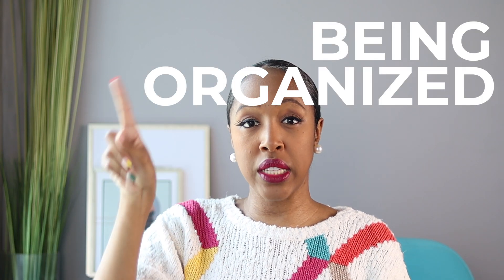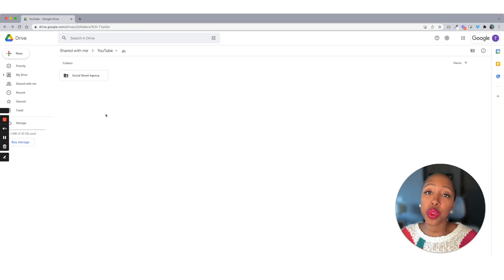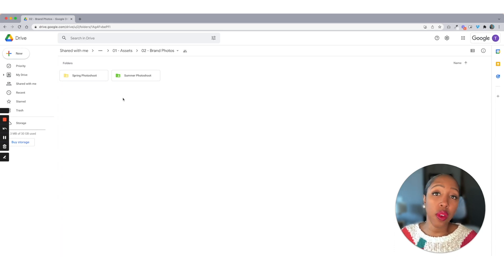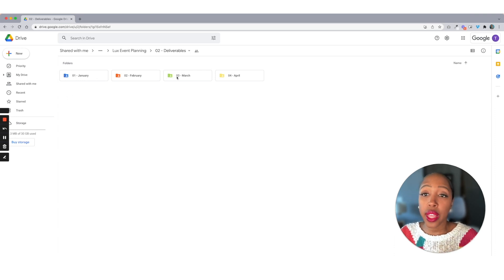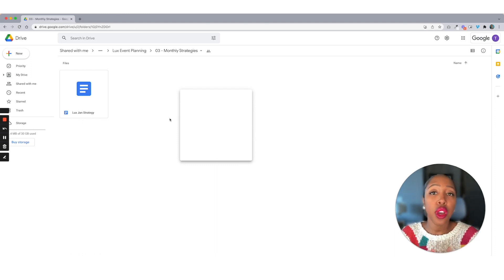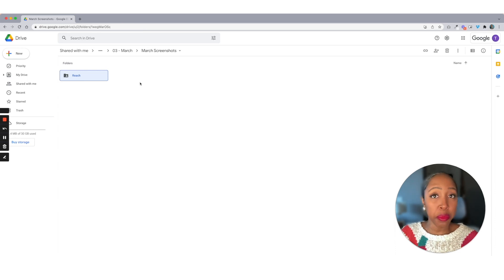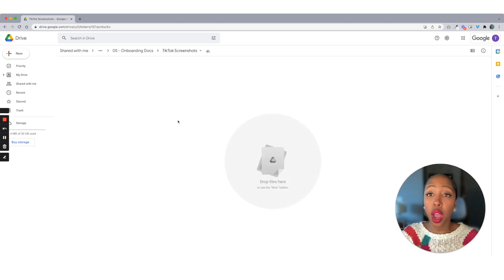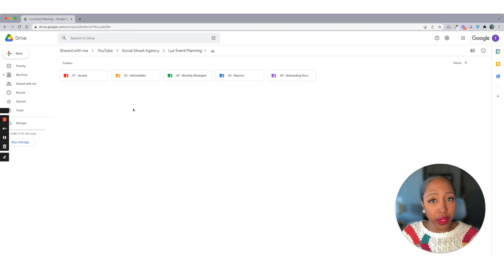How I organize my client files and folders (walkthrough) Social Media Management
We're staying organized over here! In this video I'm going to walk you through How I organize my client files and folders using Google Drive. Social Media Managers and virtual assistants, this one is for you!

🧠 Level up your Social Media Management game in the exclusive SMM monthly membership community tailored just for you! Workshops, live co-working sessions and job opportunities.

TIMESTAMPS:
0:00 Intro
1:02 Setting up your Google Drive
1:45 Client folders
2:14 Assets walkthrough
3:32 Deliverables walkthrough
4:50 Monthly strategies walkthrough
5:29 Monthly reports walkthrough
7:03 Onboarding docs walkthrough
8:32 Next steps